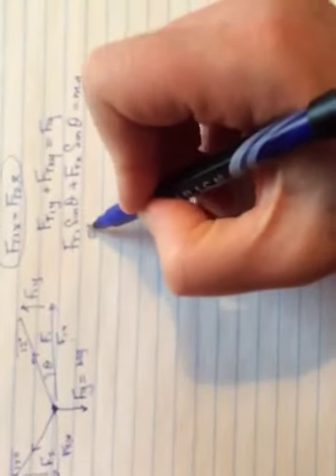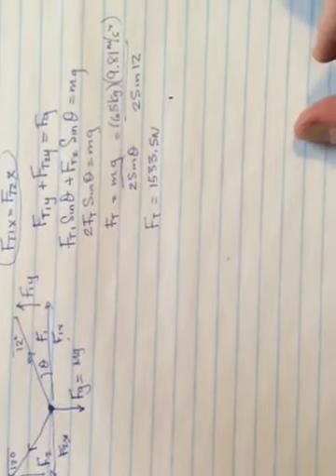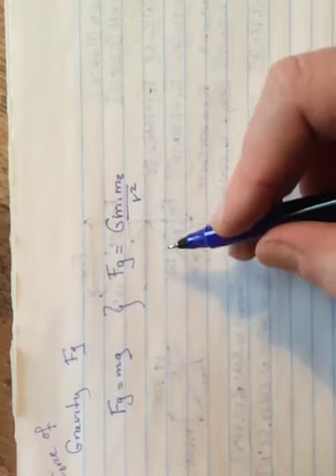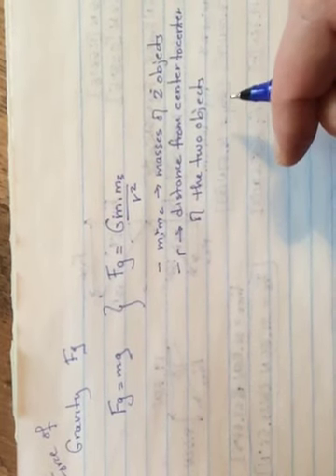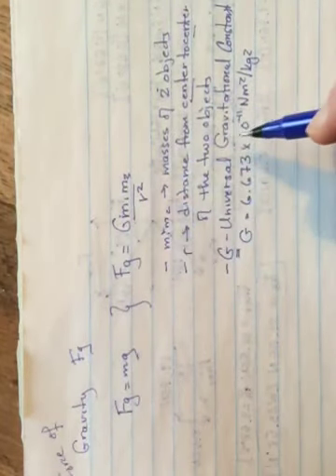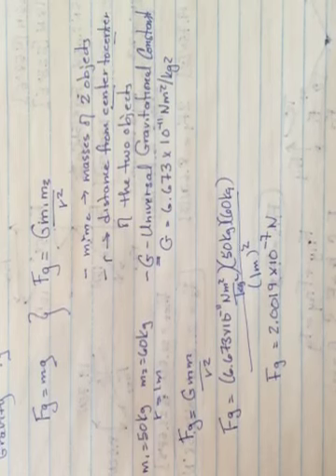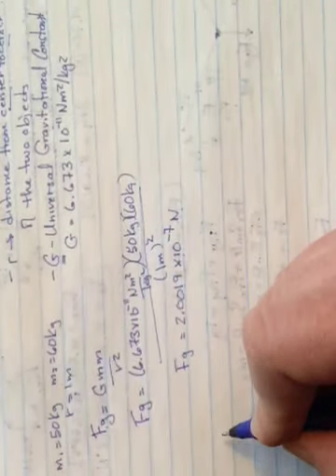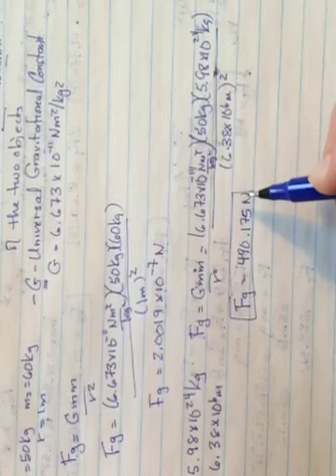Physics 12 Forces Review Part 1